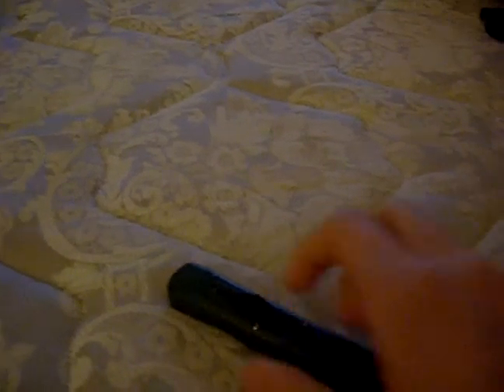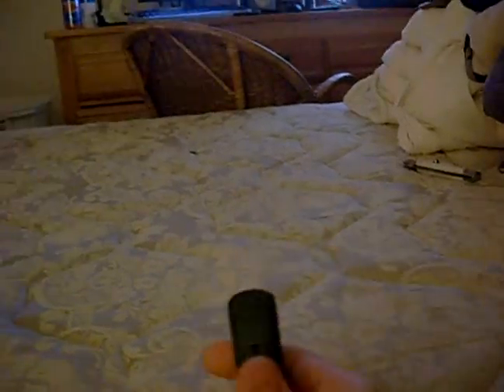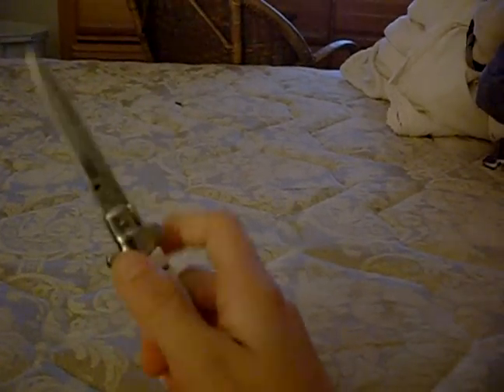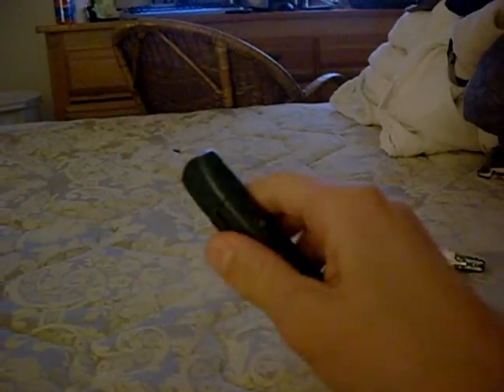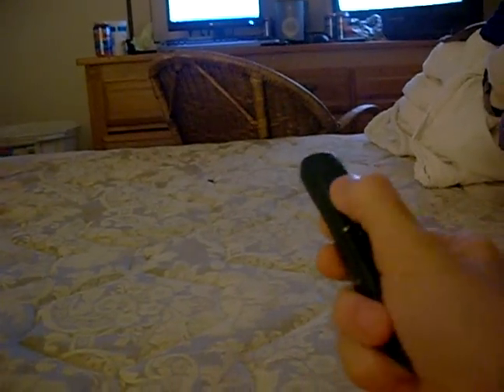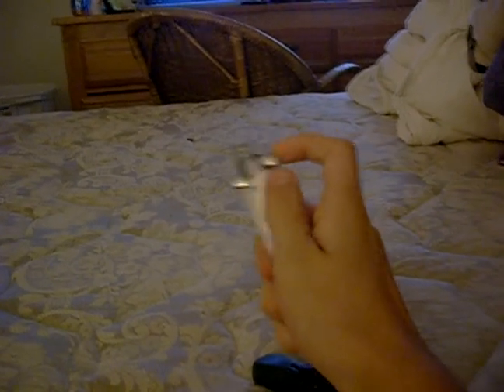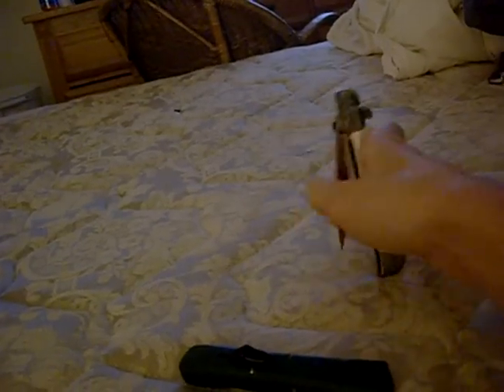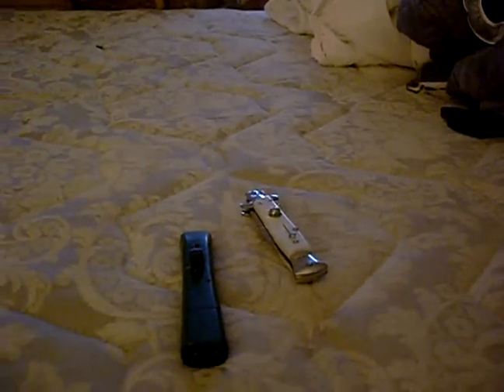Concord OTF review: Cheeseyspeed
Concord OTF review with a guest star appearance of a shitty stiletto.